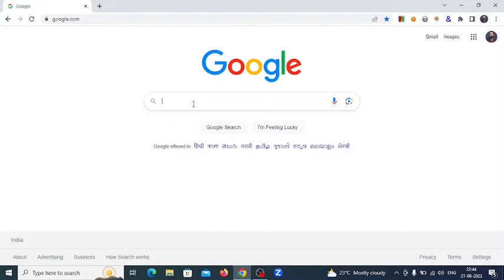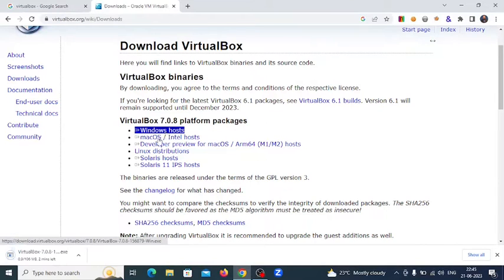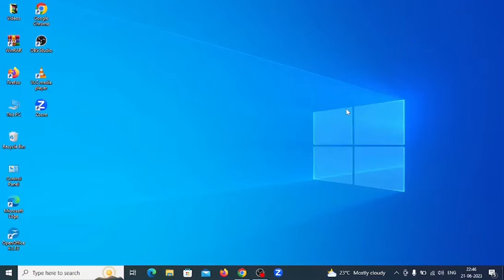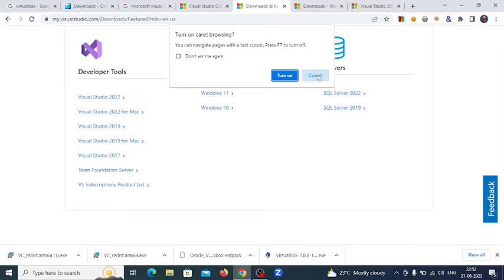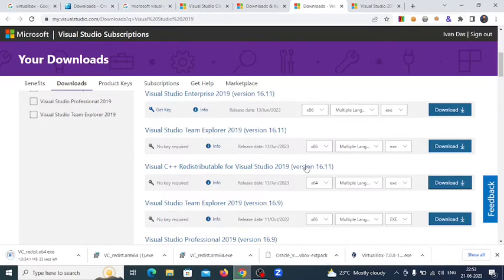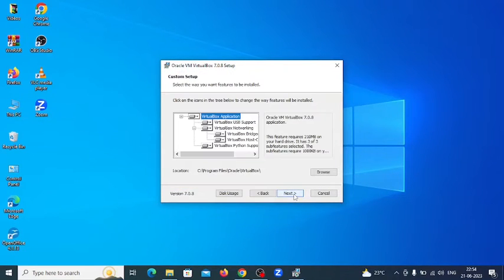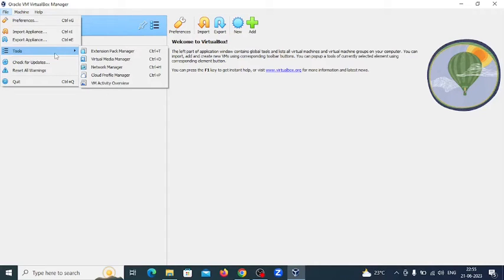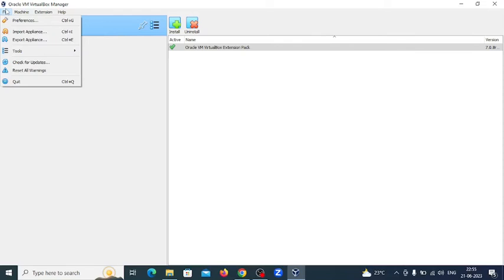How to Install VirtualBox in Windows for Ethical Hacking Lab | Easy Tutorial : Step-by-Step Guide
Looking to install VirtualBox on your Windows computer? This comprehensive tutorial provides a step-by-step guide on how to install VirtualBox hassle-free. Whether you're a beginner or an advanced user, follow along and learn the process in no time!

Solved: Oracle VM VirtualBox needs the Microsoft Visual C + + 2019 Redistribution Package being installed first issue